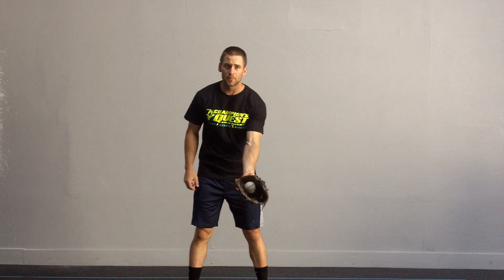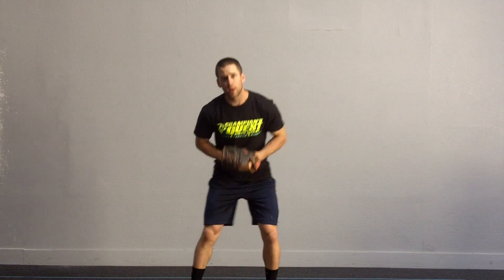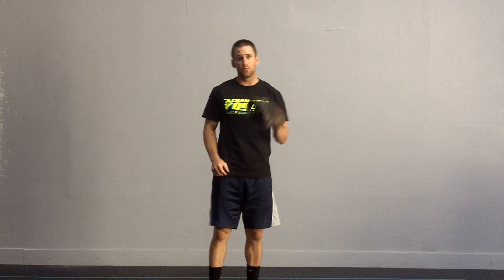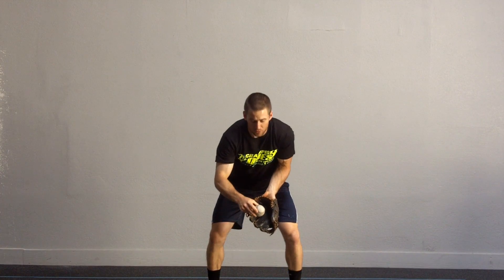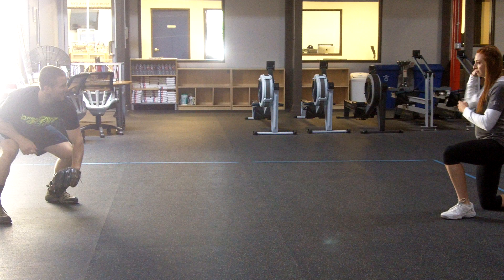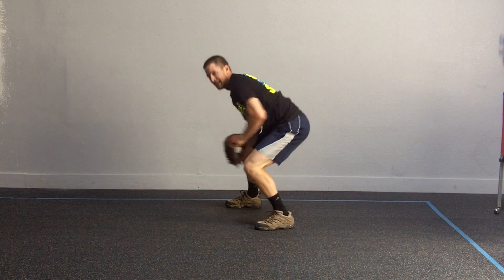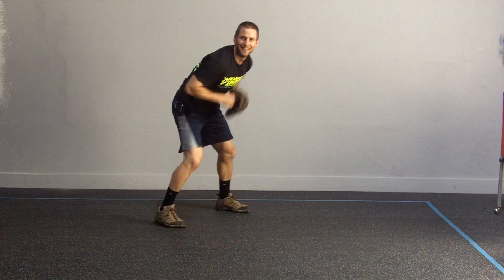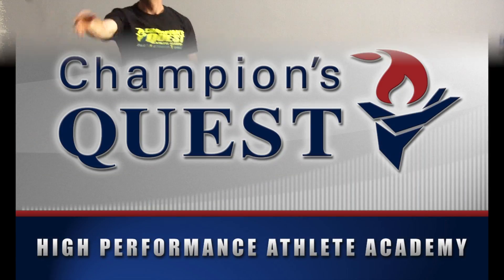Baseball Infield Drills - Pick Progression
Infield drill - Quick infielding drill for baseball players to be performed every day as a warm up. Coach Logan demonstrates working through and attacking the baseball to eliminate bad hops. and come try a baseball clinic for free!